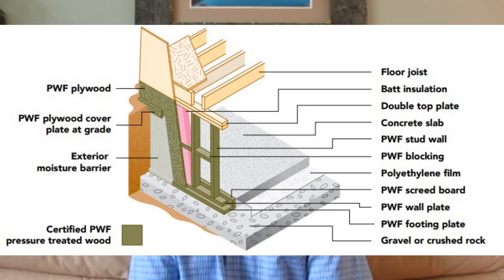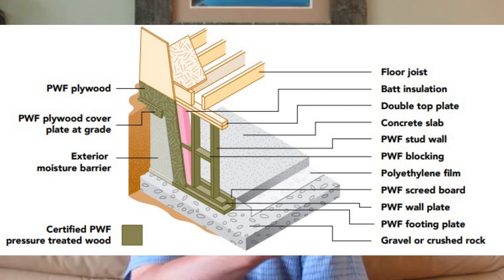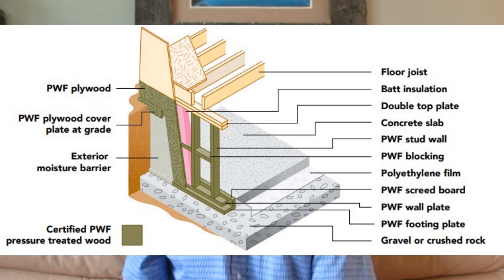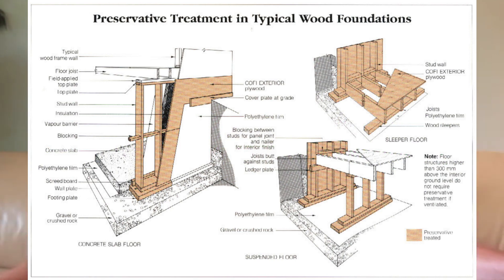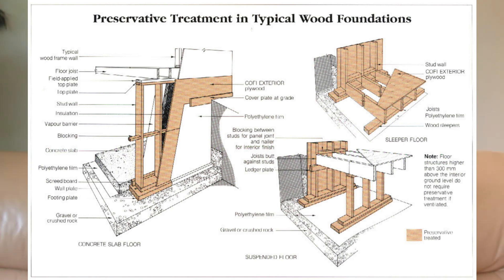Controversy! Are Wood Foundations Good or Bad? Why build with a Pressure Treated Wood Foundation?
Pressure Treated Wood Foundations are a controversial subject, with both sides having strong thoughts. Should you build a pressure treated wood foundation, or is concrete a better form of construction? Won't a wood basement get rotten? Will the foundation collapse? This video explains what a wood foundation is, and how they may be a viable option for a basement.